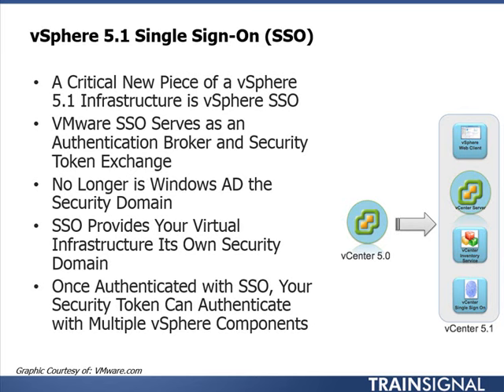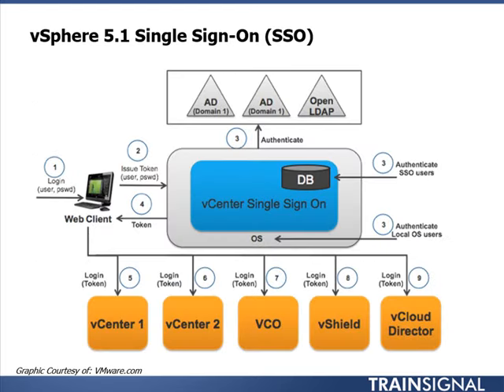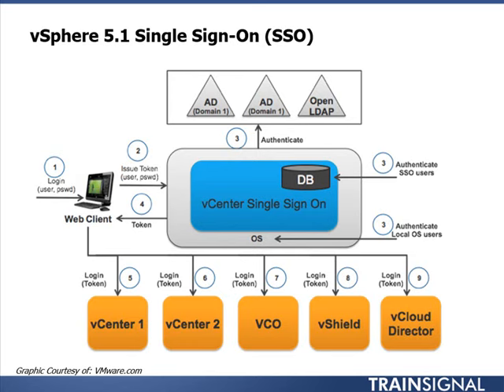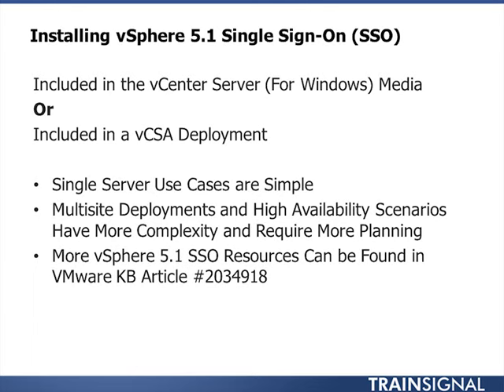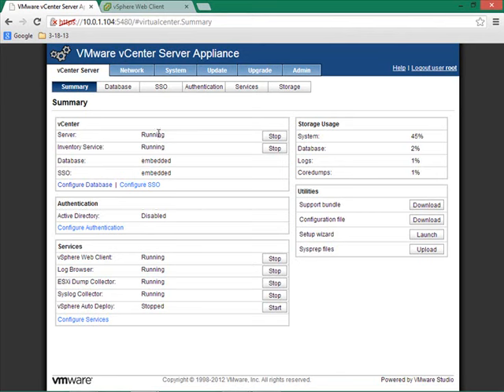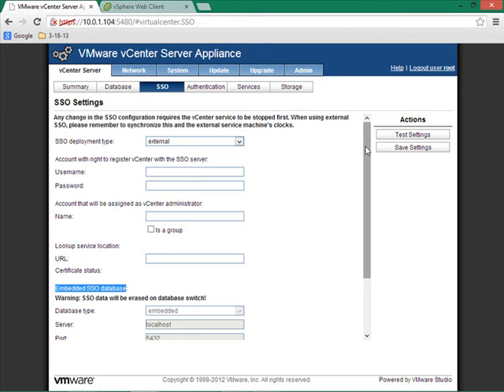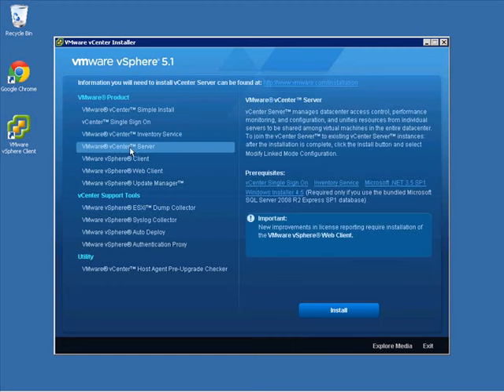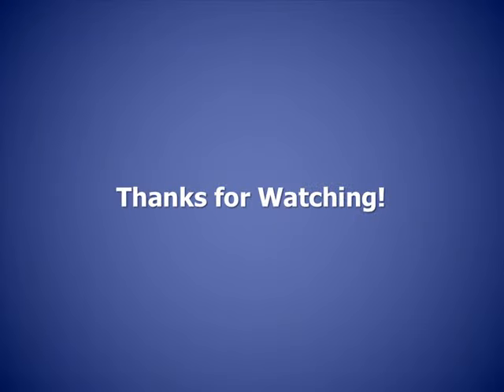VMware vCenter Multi Hypervisor Manager 1.1 | Vmare Vsphare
Vmare Vsphare
Computer Network